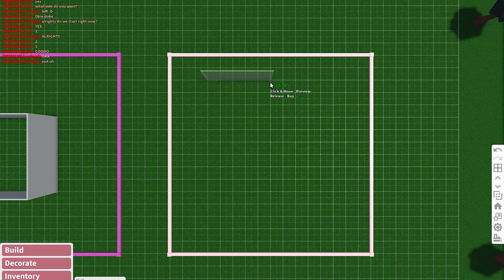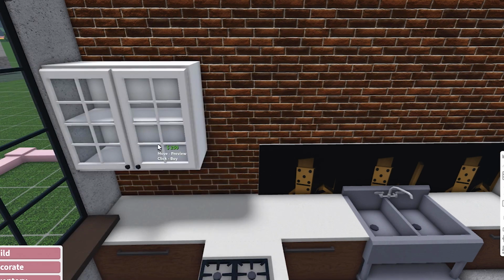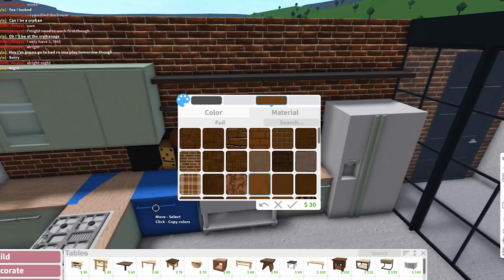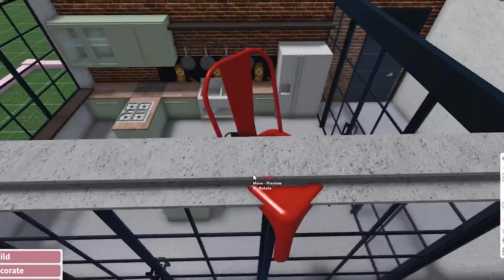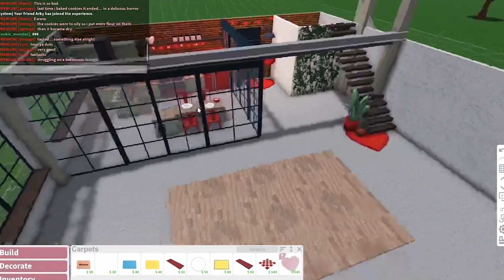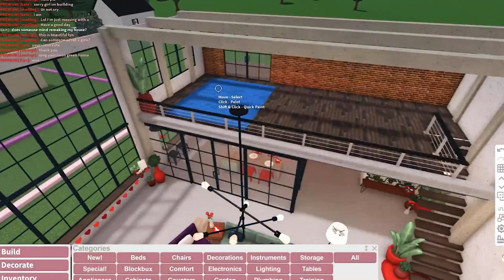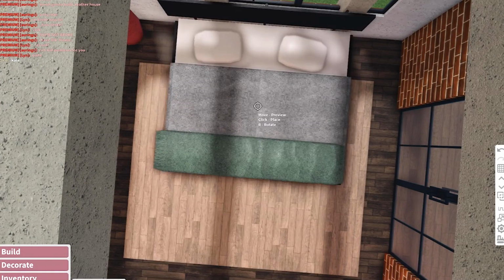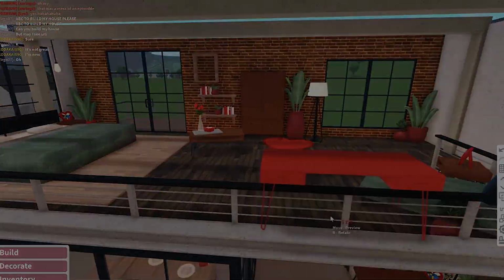RECREATING an industrial loft in a BLOXBURG BUILD OFF || Bloxburg Loft Build 2022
Hey guys! I've been wanting to make a voice video for a long time, but just haven't had the time to sit down and do it...until now! I'm curious to see how this video does, so please let me know if you like it!! Details BELOW!
˜”*°•.˜”*°• Open me! •°*”˜.•°*”˜

Video: RECREATING an industrial loft in a BLOXBURG BUILD OFF || Bloxburg Loft Build 2022

-Video Contents-

0:00 - Intro
0:25 - Explaining The Rules
1:29 - Building the Kitchen
5:05 - Building the Living Room
6:47 - Building the Bedroom/Loft
9:14 - Lyndzandra's Build Tour
10:24 - Aurings' Build Tour
11:44 - Outro

Remember to put this video in its highest quality!

★  🎀  𝒰𝒫𝐿☯𝒜𝒟 𝒮𝒞𝐻𝐸𝒟𝒰𝐿𝐸  🎀  ★
I upload Saturdays and sometimes more throughout the week, so make sure you have your notifications on! :)

Q: Can you build me a house?
A: I would love it if I could! However, due to my limited amount of time, I'm not able to build you a house.

Q. Can I rebuild this?
A. Absolutely! I'm extremely happy when you do!

M♥U♥S♥I♥C♥ ♥U♥S♥E♥D-